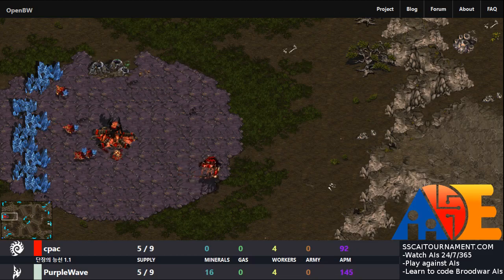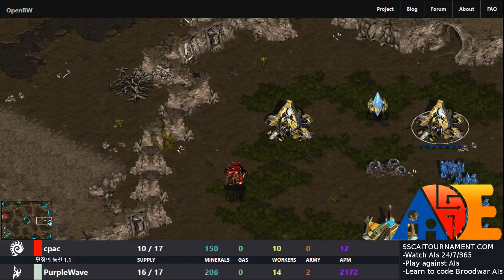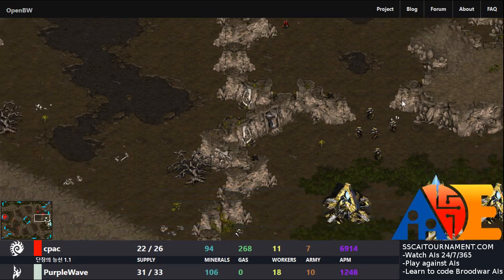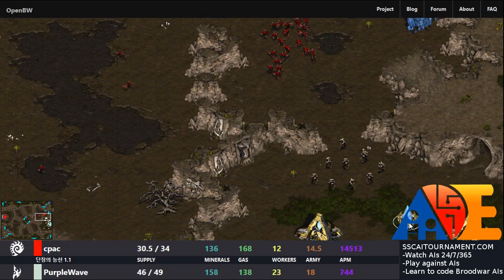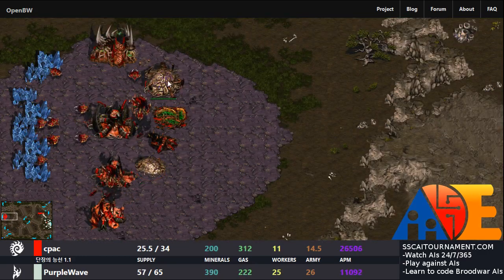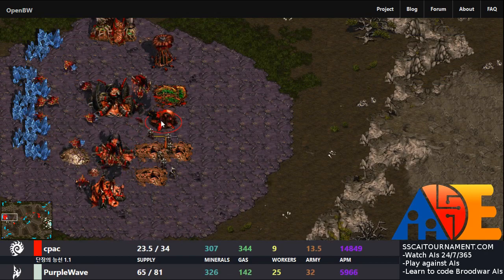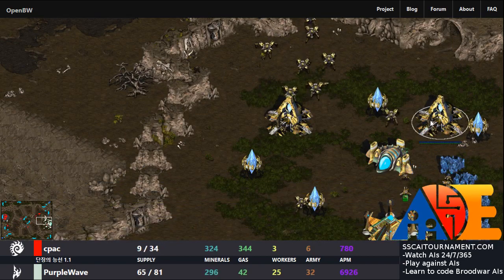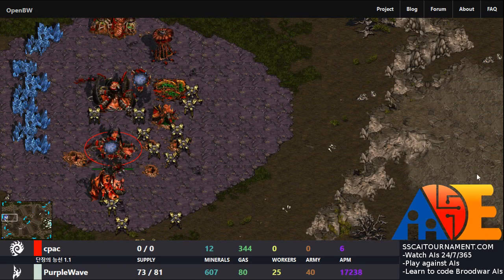AIIDE'17 5/7 cpac vs PurpleWave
Watch, follow and support us:
irc.freenode.net